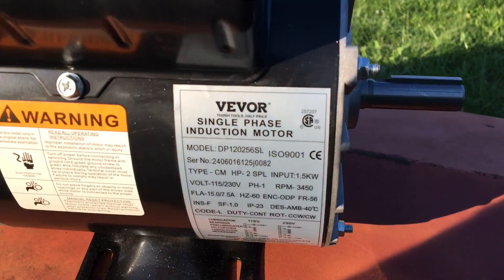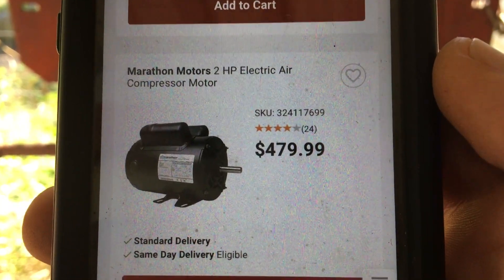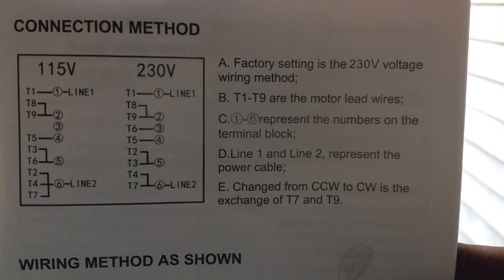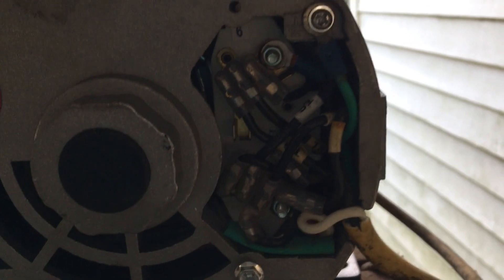Are Vevor Electric Motors Any Good? Can The 2hp Motor Run My 3hp Air Compressor?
Follow along as I install and test a Vevor 2hp electric motor on my 3hp air compressor. Can it run it?